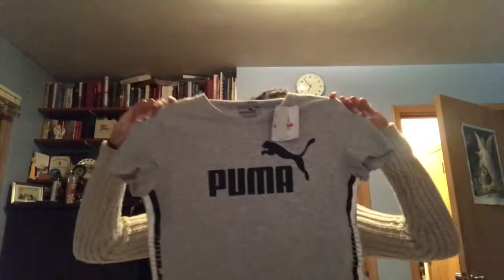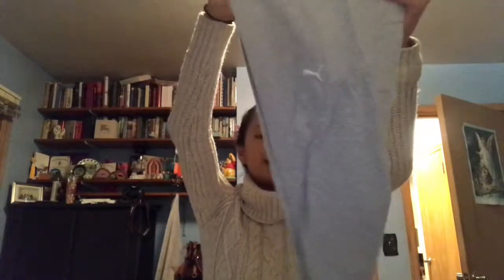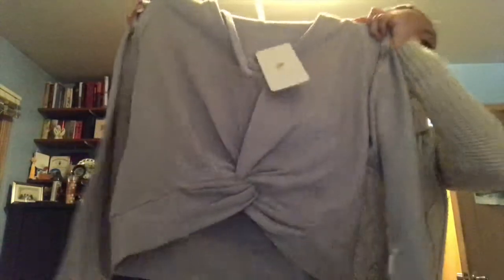SMALL HAUL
Hi there! I'm so glad that you ran into my channel, for more beauty tips and other fun videos go to my channel